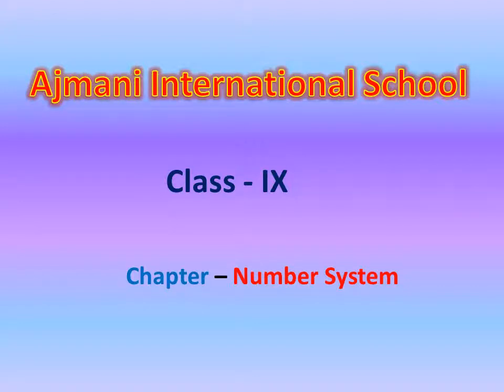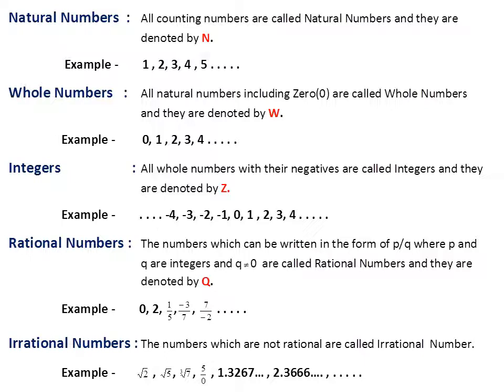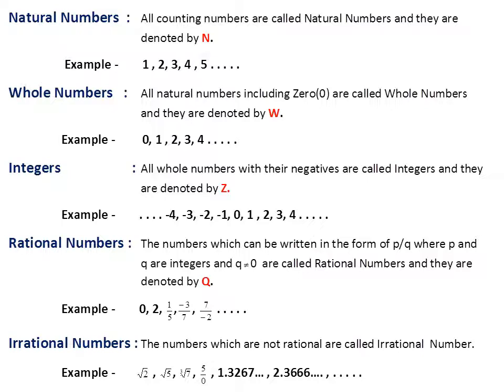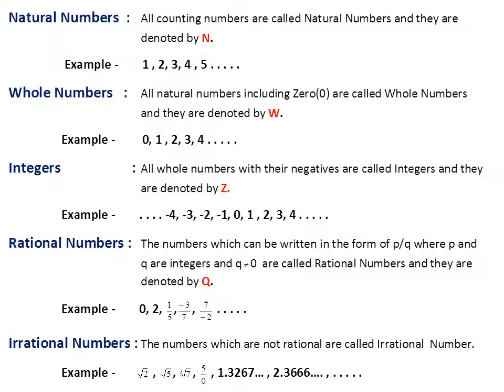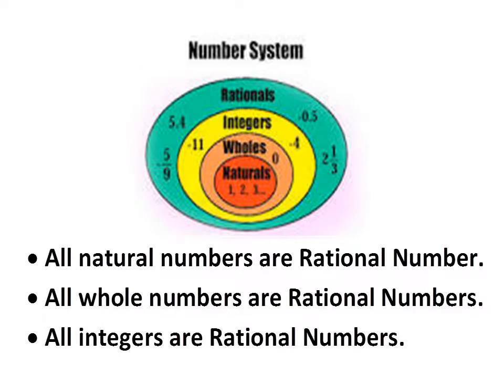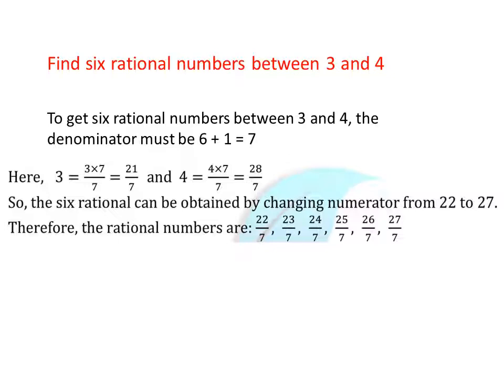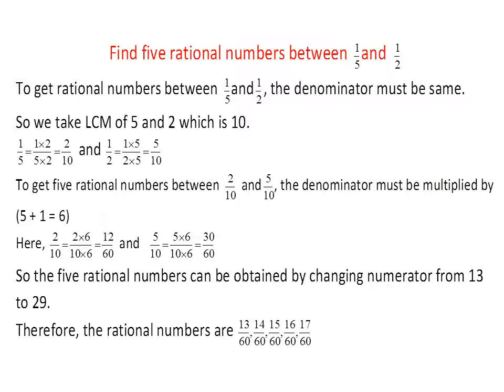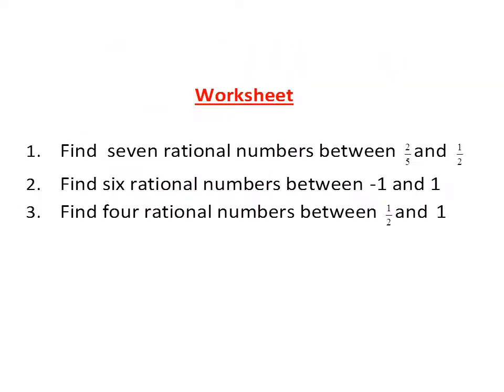Number System Module-1 Class 9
1. Types of Number
2. Find rational numbers between two rational numbers.